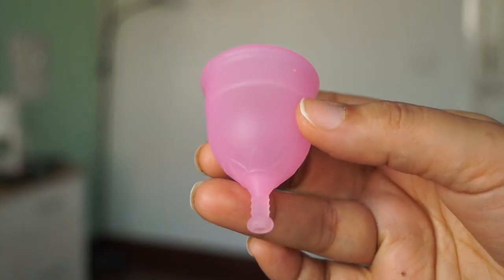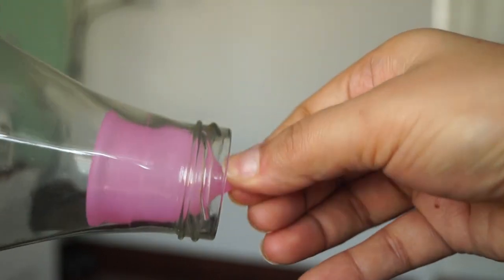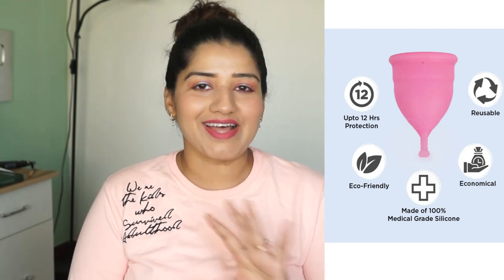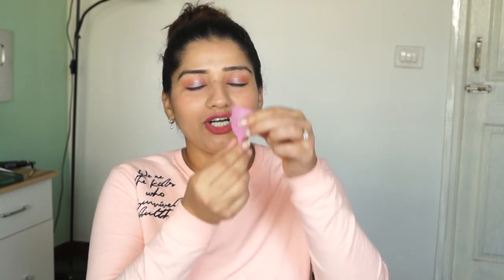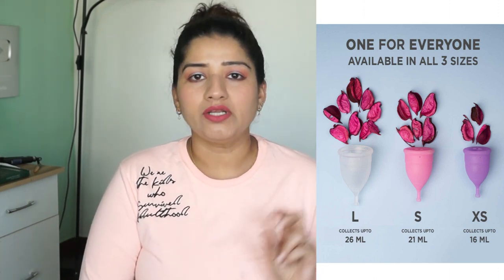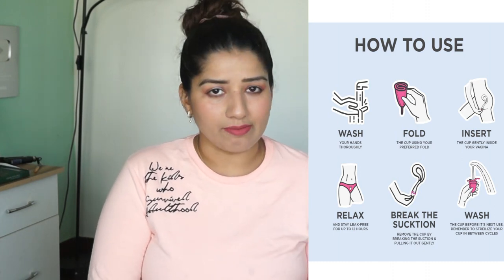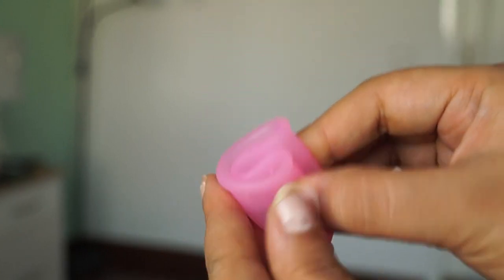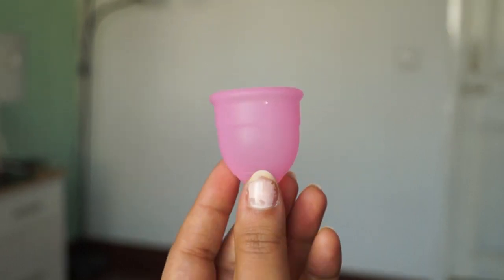My experience of using Menstrual cups for 1 year, some tips for beginners